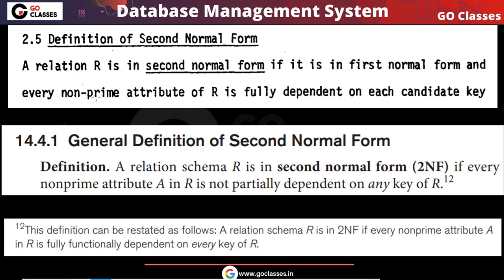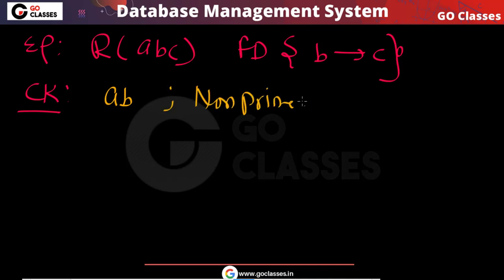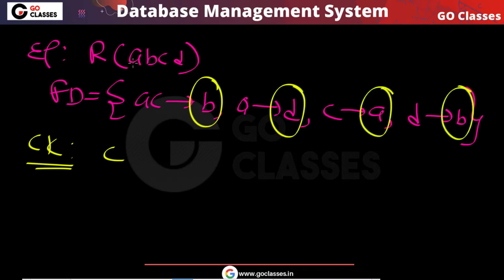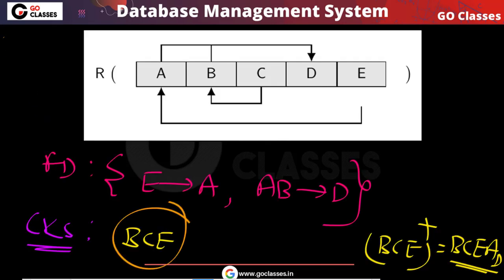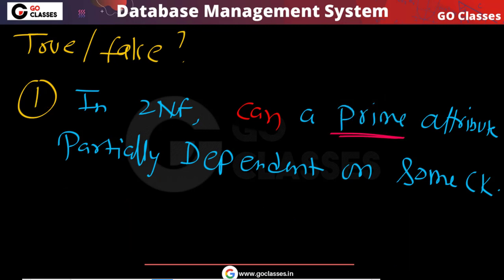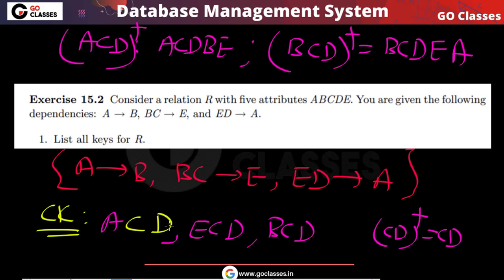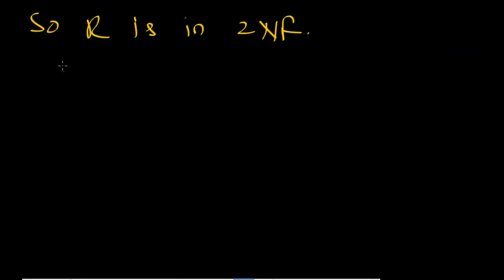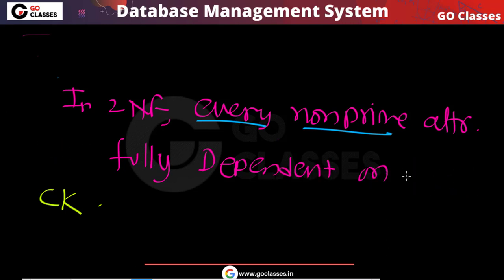Second Normal Form | 2NF | DBMS | Normalization | GO Classes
2NF: The following statements are all equivalent. They all define what 2NF is about.
• A relation is in 2NF if every nonprime attribute is fully functional dependent on every candidate key.
• A relation is in 2NF if there does not exist an FD X → y such that y is a nonprime attribute and X is a proper subset of a candidate key.
• A relation is in 2NF if there does not exist a nonprime attribute y that is partially dependent on any candidate key.